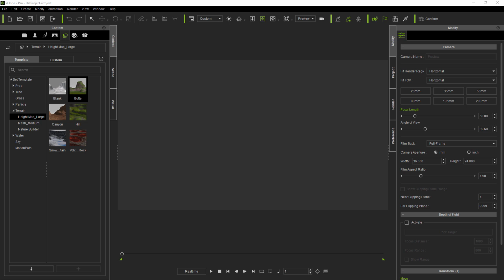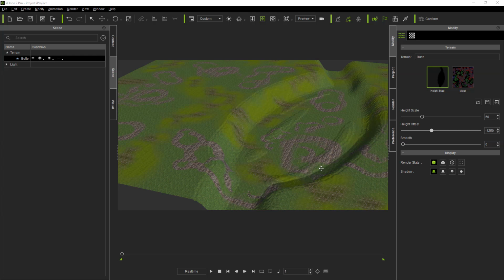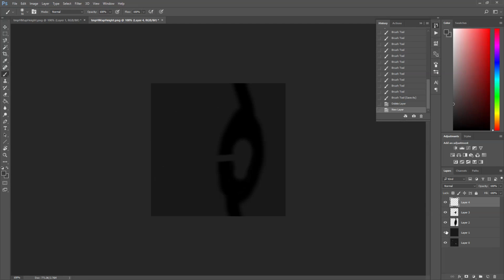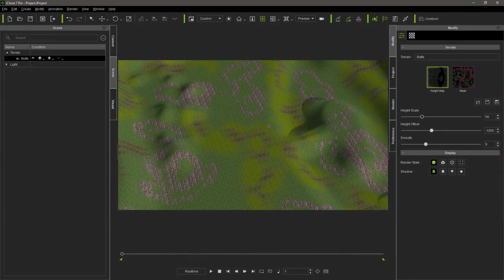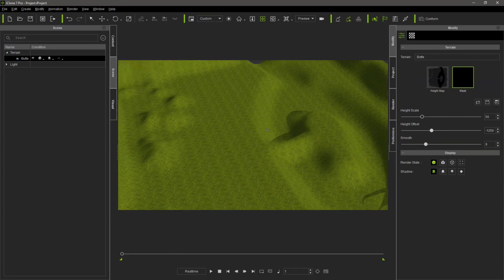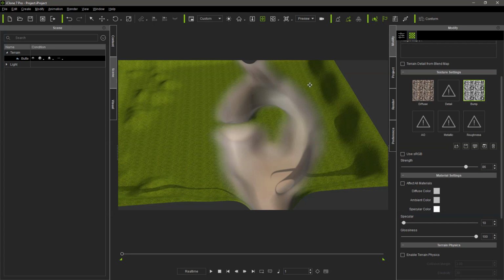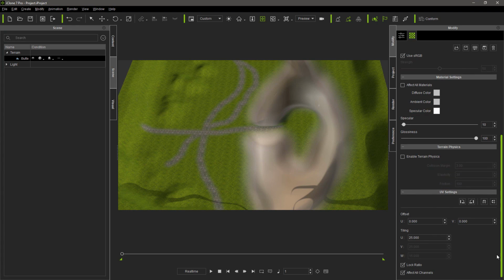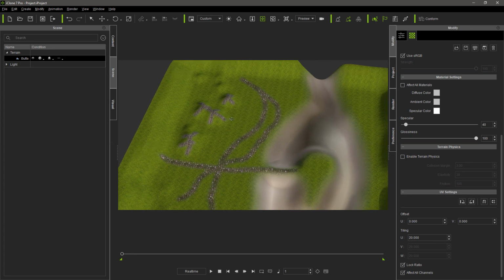iClone 7 - Master of your Terrain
How to customize existing terrain and texturing to fit your needs using a height map, mask and your favorite image editor with iClone. Created using iClone 7 but some of this should apply to iClone 6 too.